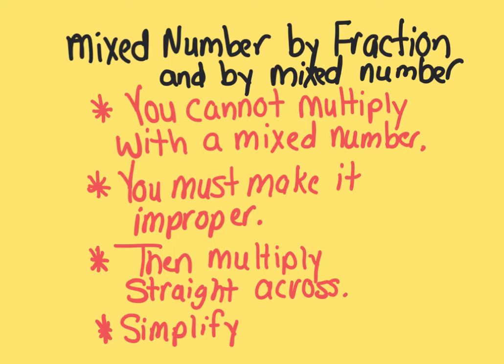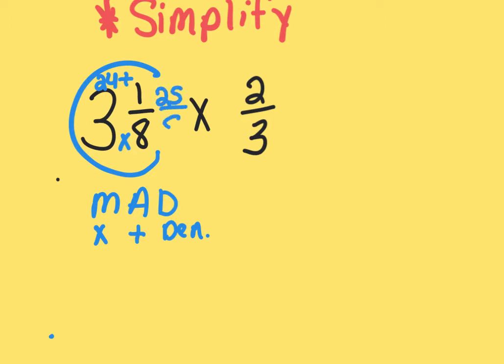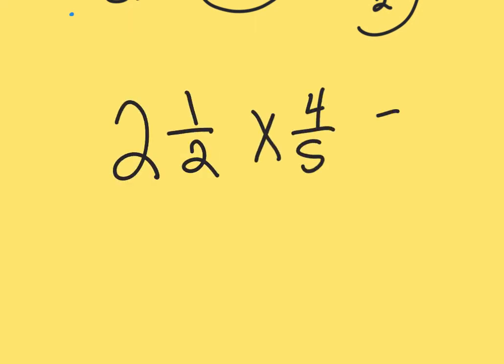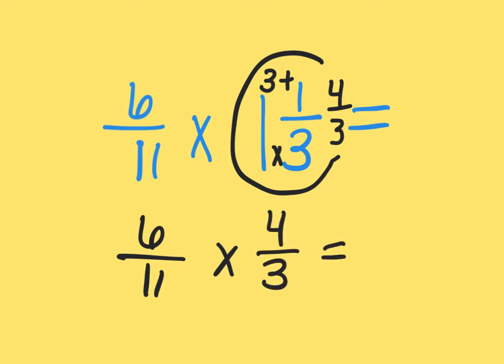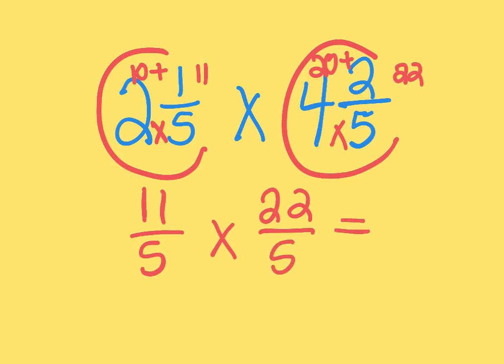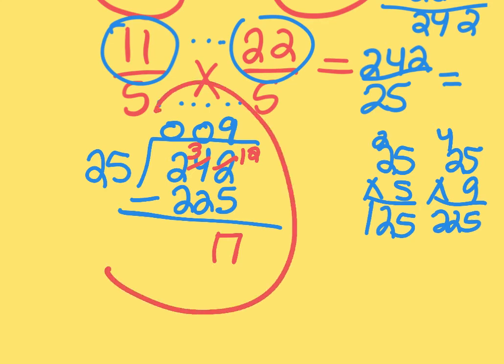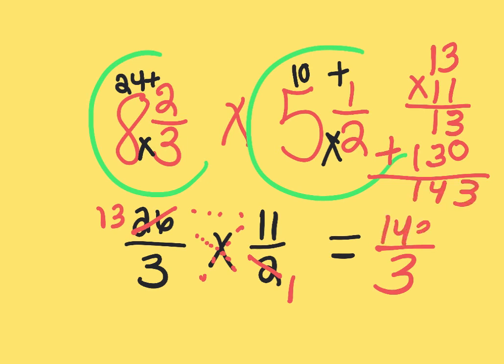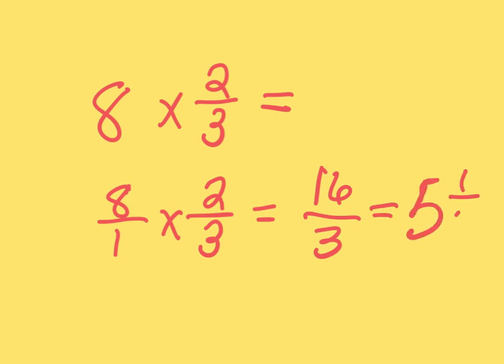Multiplying Mixed Number